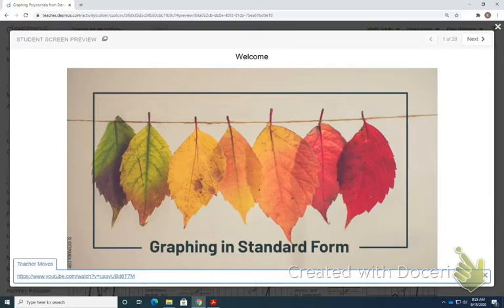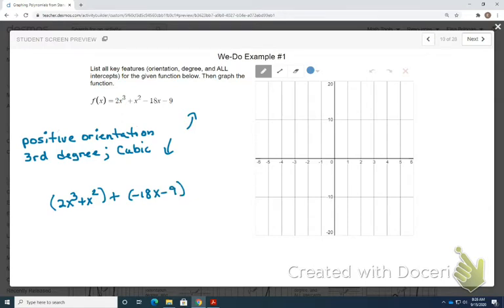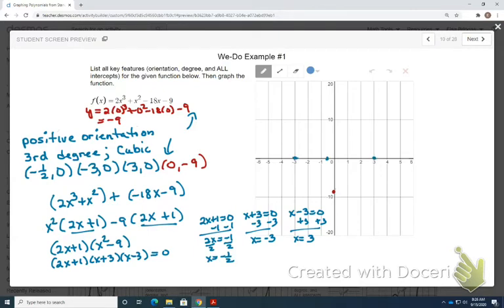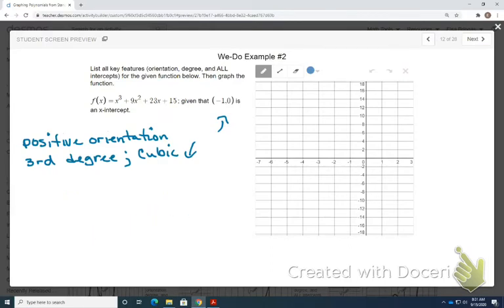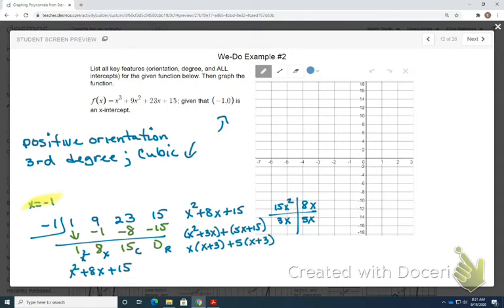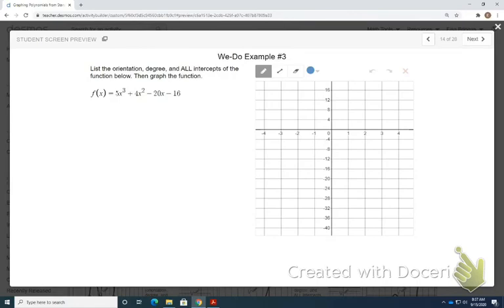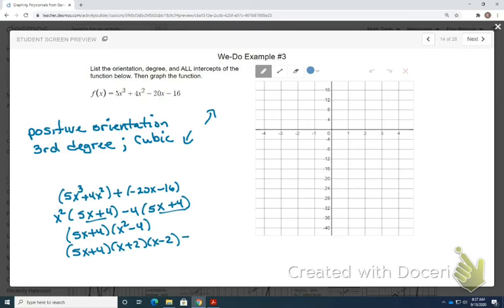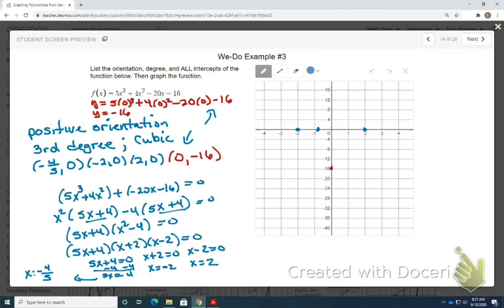September 15, 2020